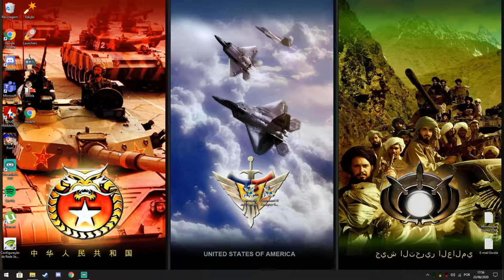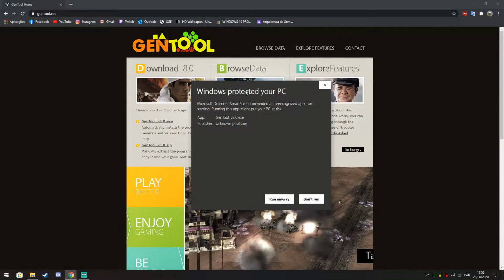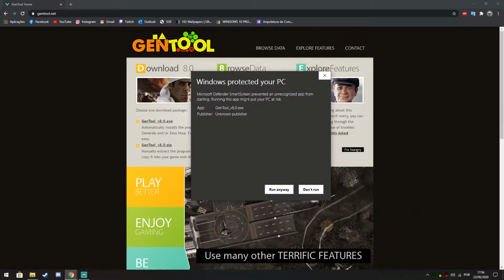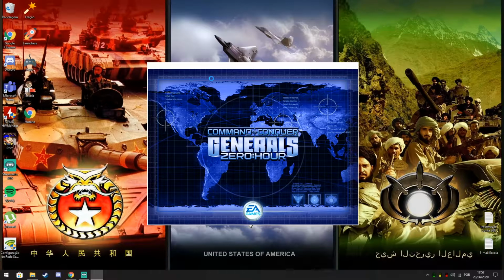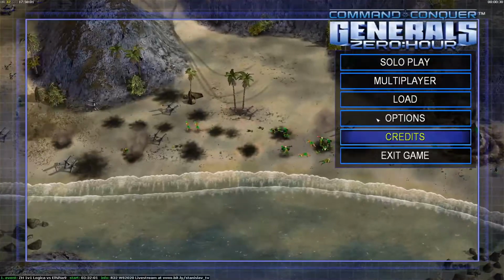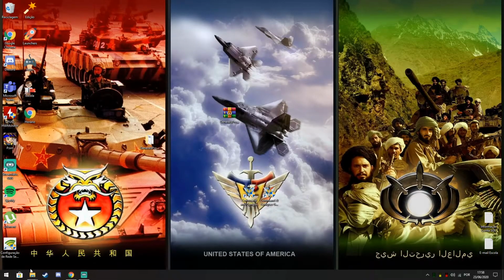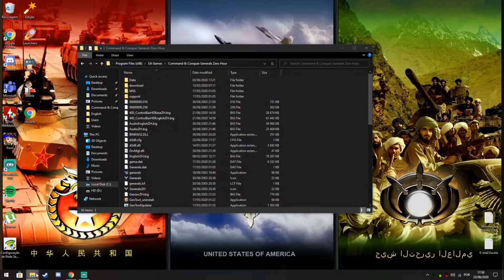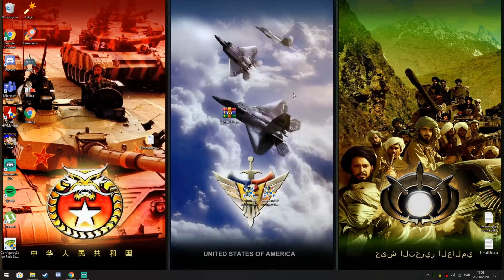How to Use Windowed Fullscreen Mode on C&C Generals Zero Hour (Gameranger Included)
Add me on discord if you have problems: DarK9#0306